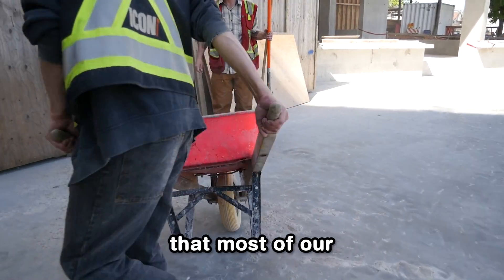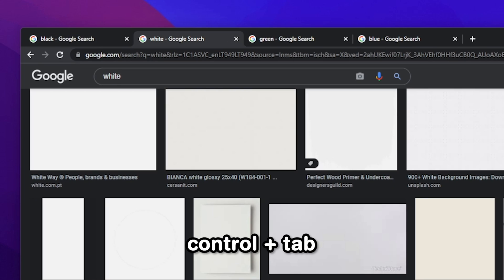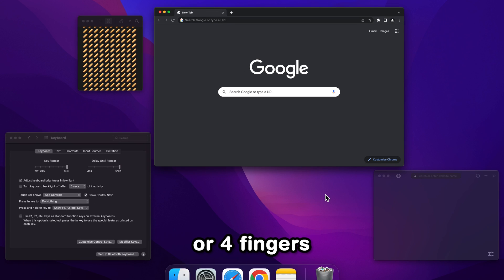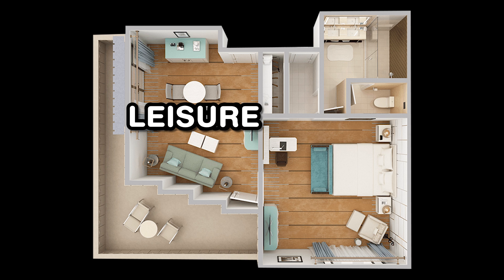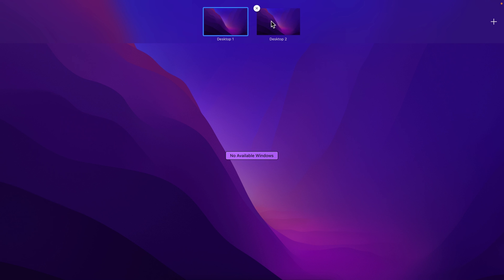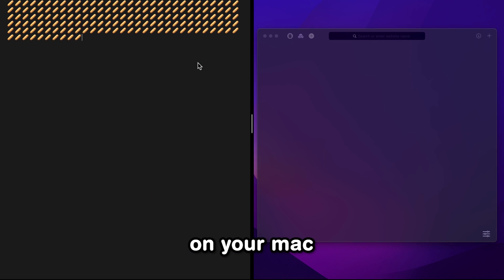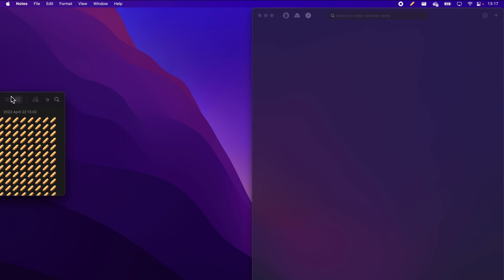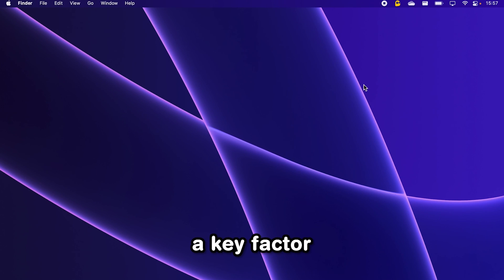7 MacOS Tips & Tricks Apple Never Told You About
If you practice the MacBook tips for productivity in your everyday workflow that I go through in this MacBook Tips for Productivity video then you will permanently increase your efficiency with your Mac! These MacBook productivity hacks will help to get things done in a short time! ⏳

TIMESTAMPS:
0:00 Intro
0:14 Chrome Keyboard Shortcuts
0:55 Mission Control Tips
1:20 Virtual Desktops
2:27 Snap Windows On Mac
2:58 Close Apps From Mission Control
3:16 Magic Trackpad Gesture Guide
3:25 There's More To Productivity